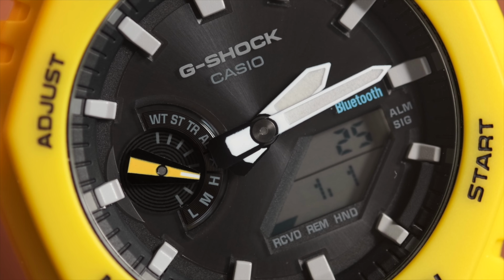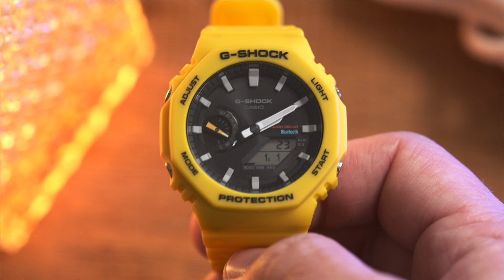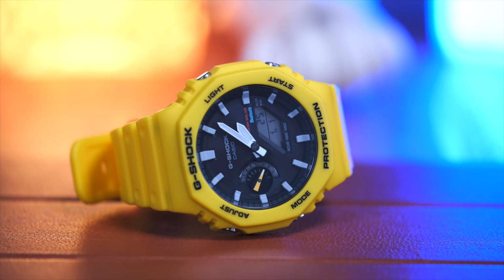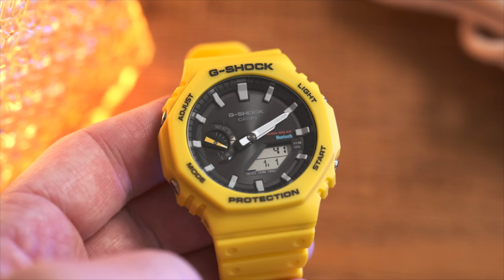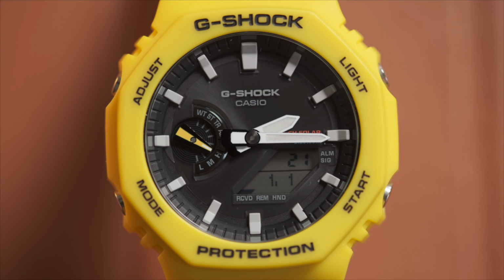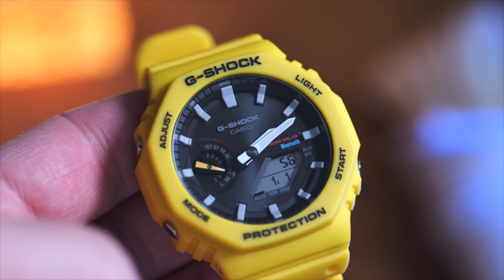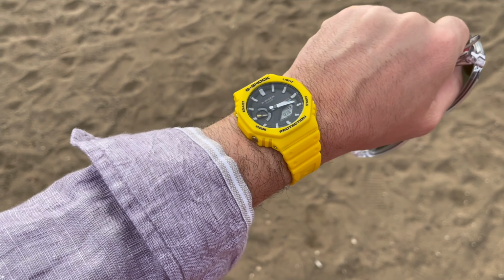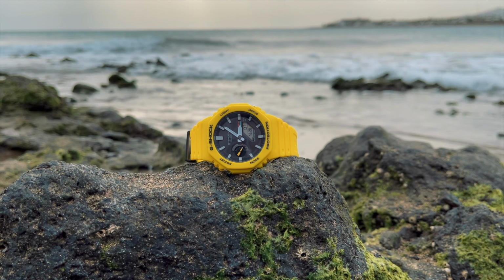Review: My Favourite G-Shock CasiOak - The GAB2100C-9A beats the GA2100SKE quite easily.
The real difference here from the older versions is that this latest series comes with Bluetooth and they are also solar-powered.  Now I’m not going to insult your intelligence by claiming that this is absolutely revolutionary and that these were the exact features I was missing. No, the old ones were fine as well of course! In this review I go over the good and the bad (well, basically I only have good things to say about this one) of the sunshine yellow CasiOak GA-2100